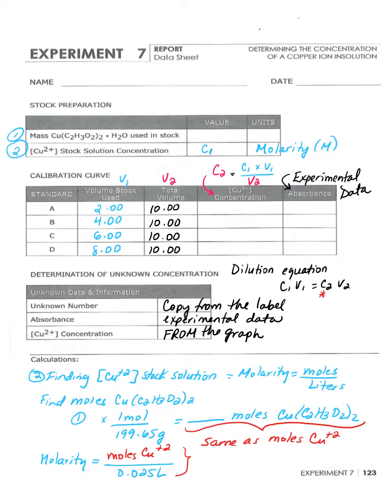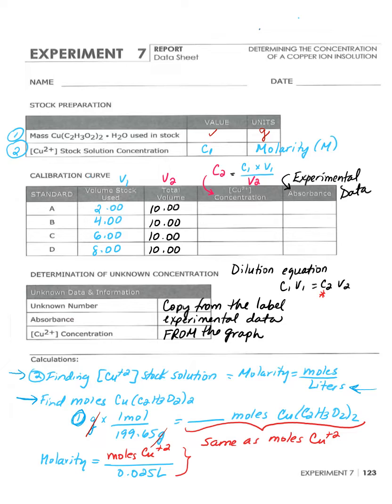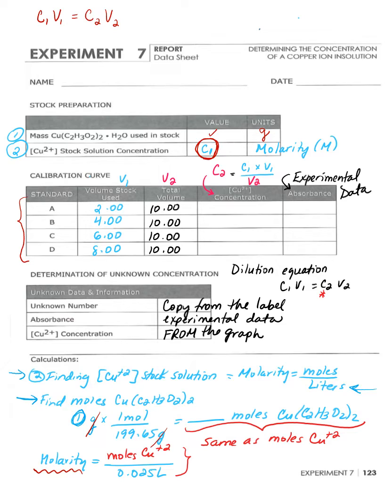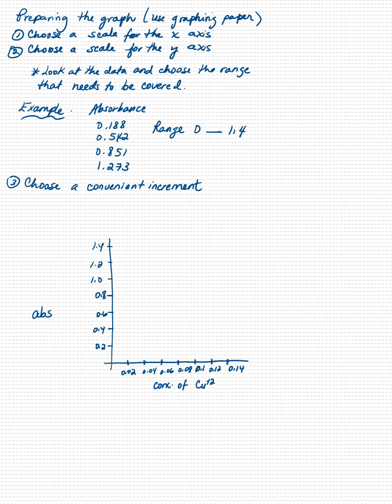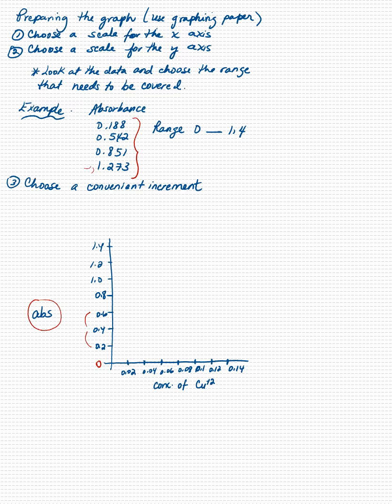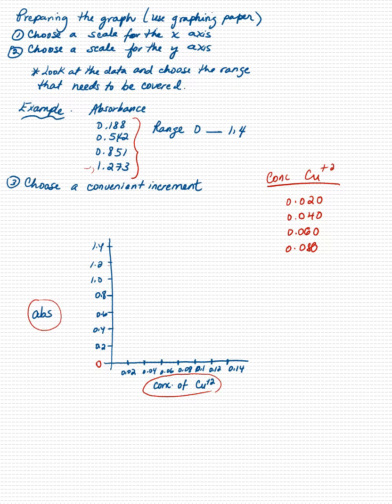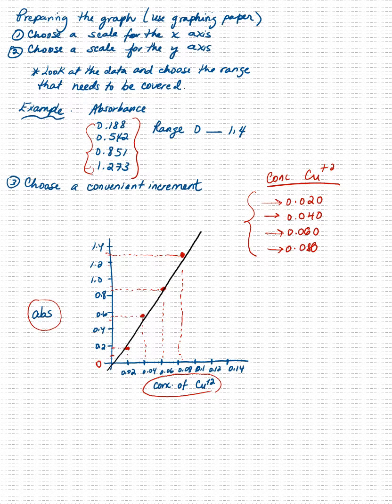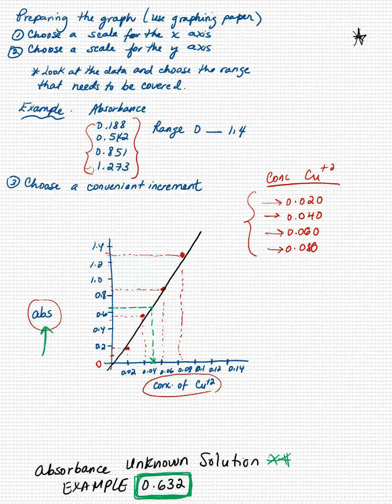Concentration of Copper Report Data Sheet Calculations